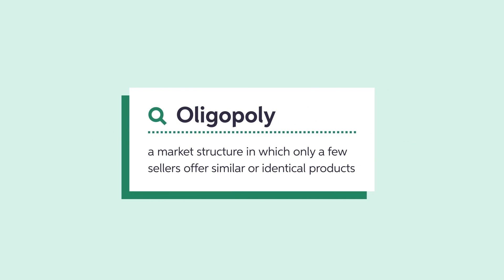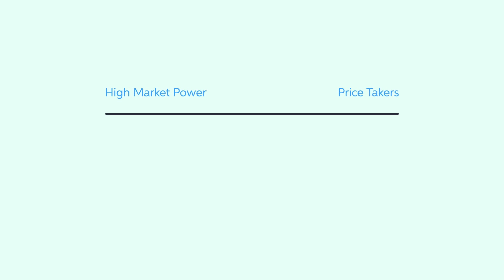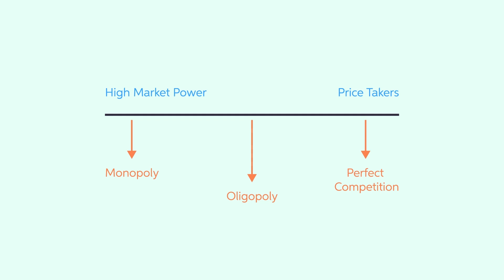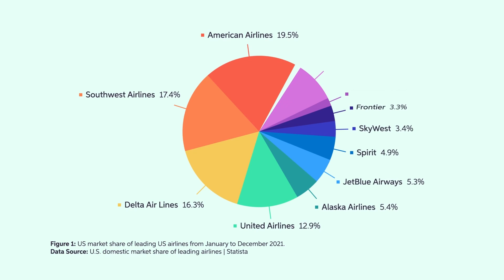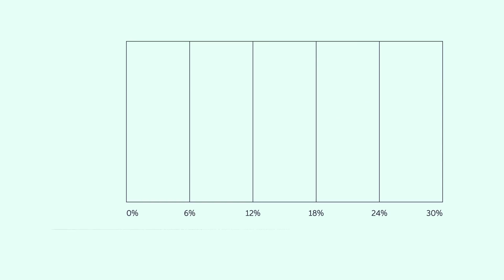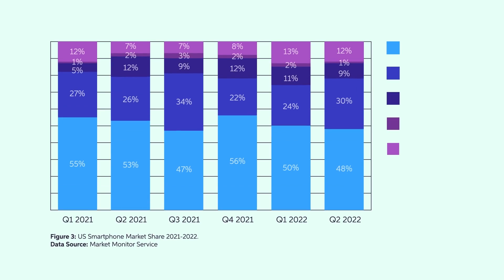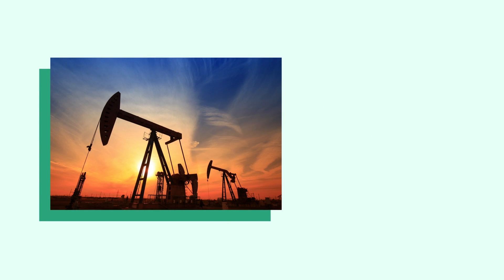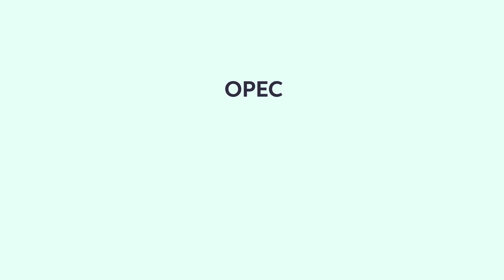Introduction to Oligopoly Markets Ft. Mr. Beat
In this video, @iammrbeat explains a unique market structure known as an oligopoly, where a small number of firms dominate the market. We'll define what oligopolies are, discuss market power, and explore some examples of oligopolies in action.

00:00 Intro
00:23 Definition of oligopoly
01:19 Examples of oligopolies